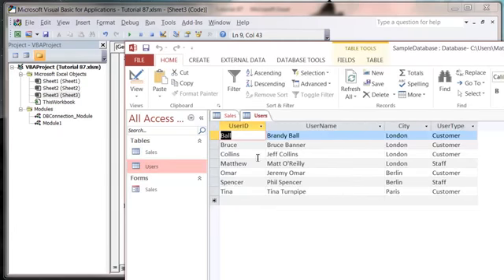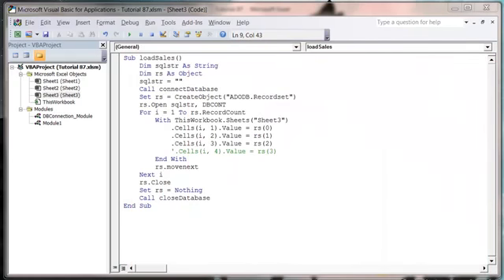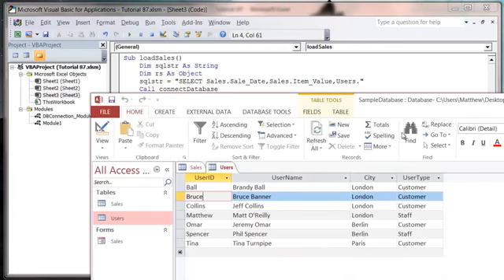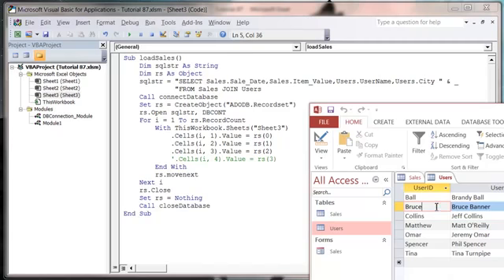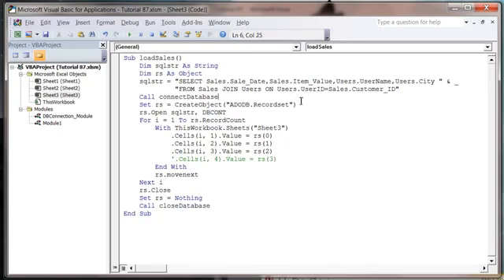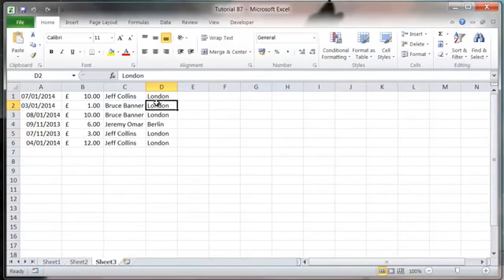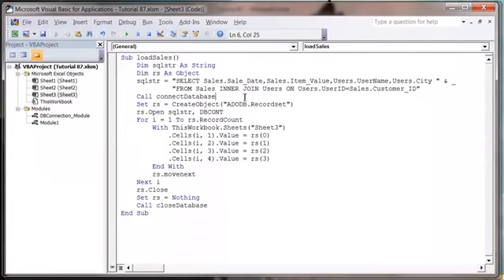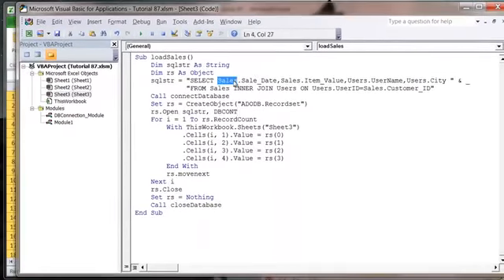Excel 2010 VBA Tutorial 88 ADODB SQL Joins